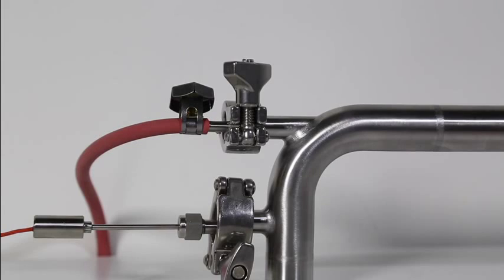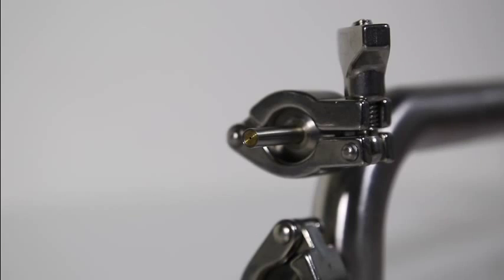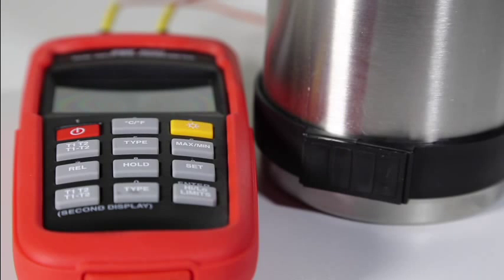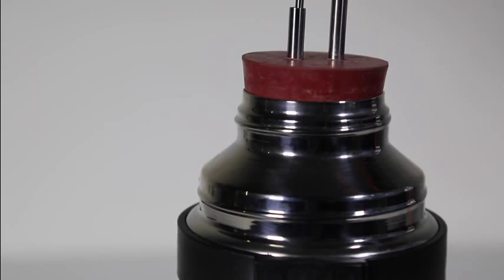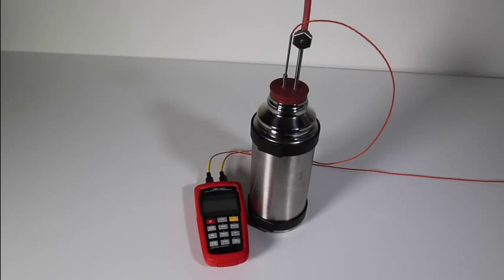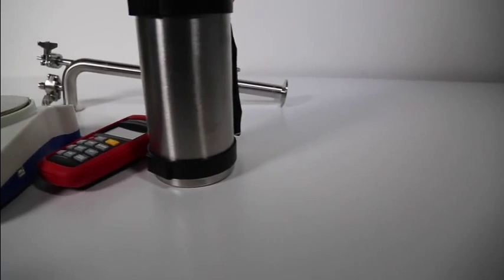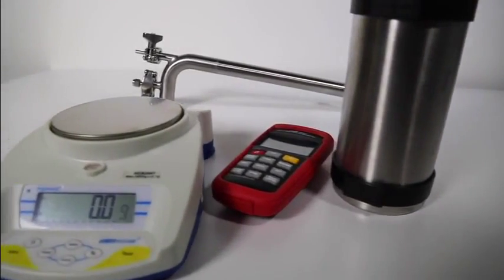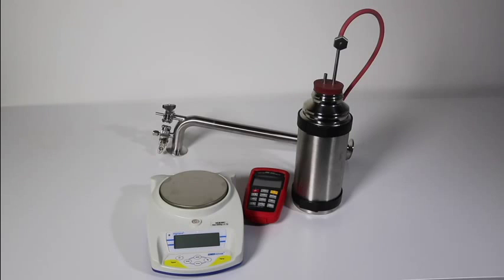Steam Quality Test - Dryness Value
A brief guide to testing the dryness of steam in accordance to EN285